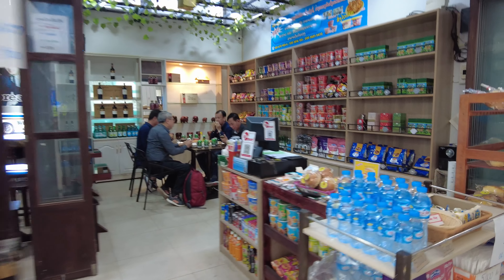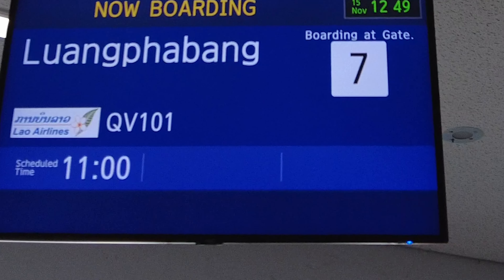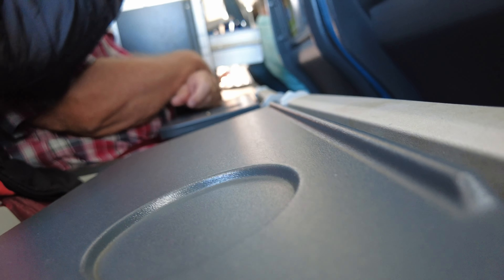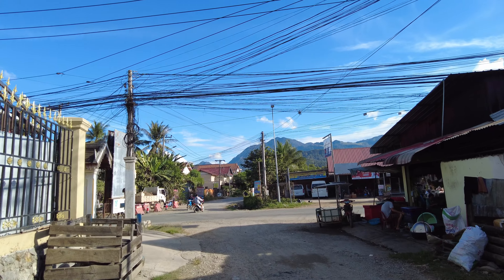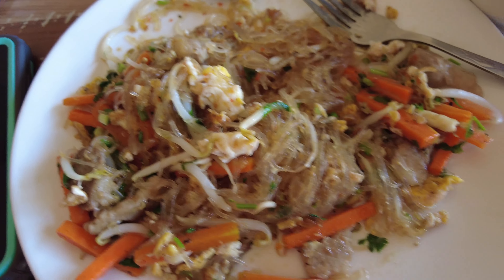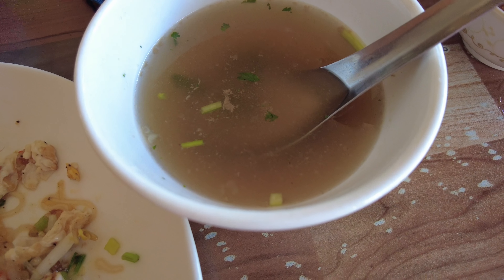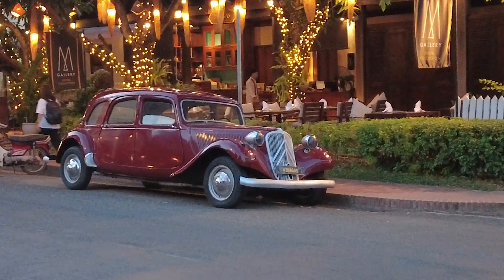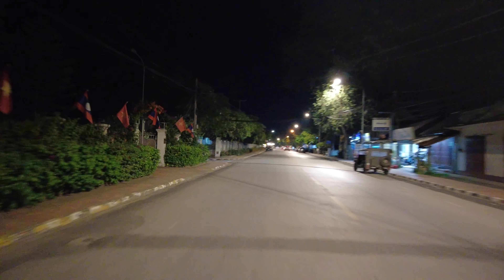Flying Laos Airlines...Tourist First Impressions of Luang Prabang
Let's see what domestic travel is like in Laos!! Took a very tiny (but comfortable) plane from Vientiane to Luang Prabang...my most favorite city in Laos!! Tried local foods that were delicious!!